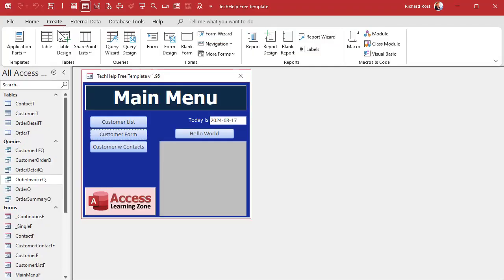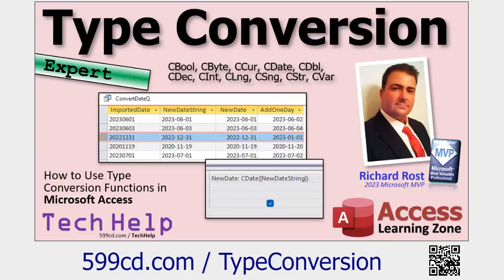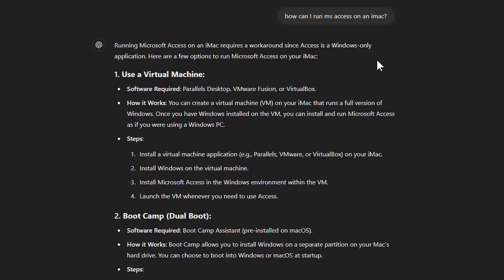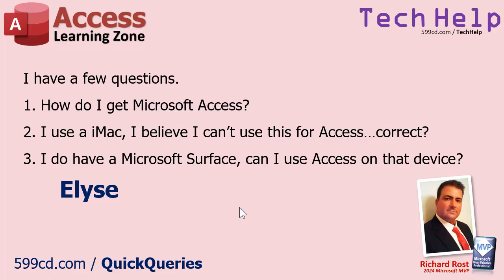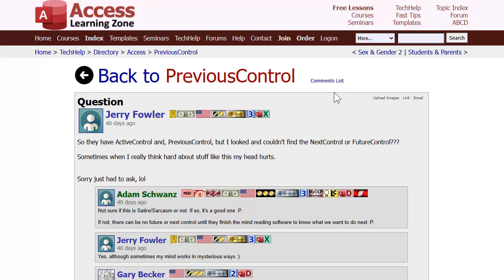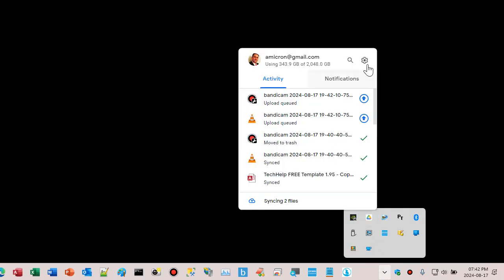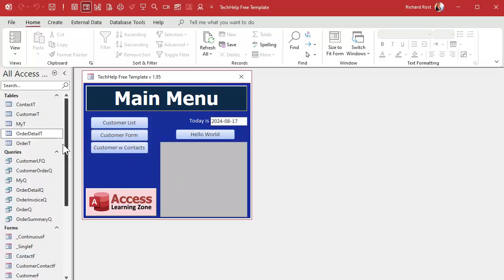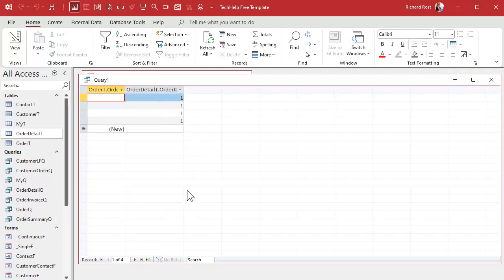Microsoft Access Quick Queries #19: Multi-Page Forms, Referential Integrity, Numeric Sort, More...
TOPICS COVERED
Creating multi-page forms in Access
Using scrollable long forms
Implementing tab controls in forms
Creating and using subforms
Building navigation forms
Designing wizard-style forms
Embedding images in HTML emails
Using HTML image tags with public URLs
Sorting text fields numerically in Access
Converting text to numbers using VBA
Storing data like zip codes and phone numbers as text
Using VBA type conversion functions
Receiving emails without Outlook using Access
Running Access on a Mac
Running Access on a Microsoft Surface
Appending Outlook emails to an Access database
Importing and linking Outlook folders in Access
Moving controls up and down in continuous forms
Identifying ActiveControl and PreviousControl in Access
Determining NextControl in tab order using VBA
Fixing compact and repair issues in Access
Handling parent-child relationships and referential integrity
Using queries to identify missing parent records
Setting up outer joins in Access queries
Understanding and working with cascade deletes